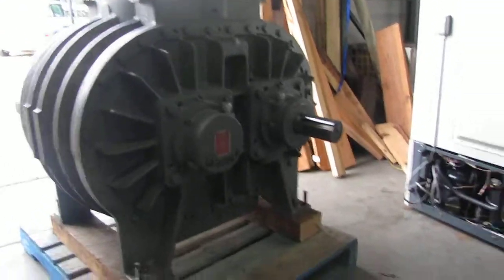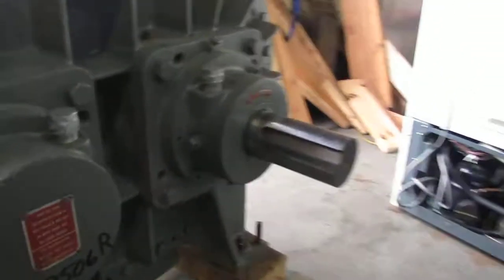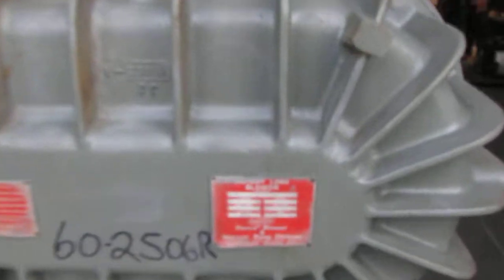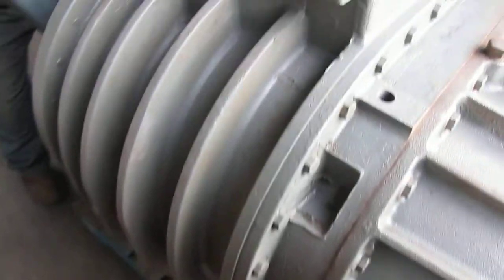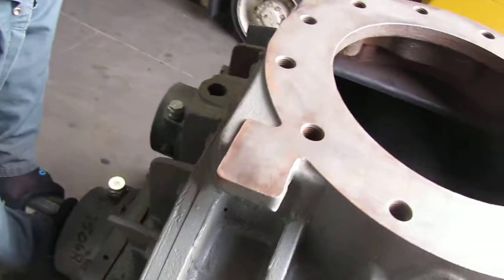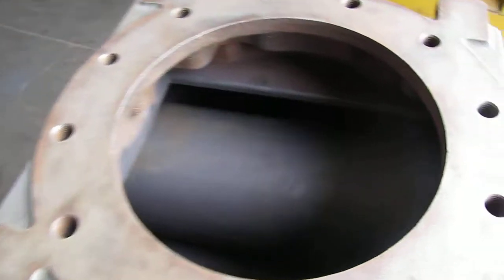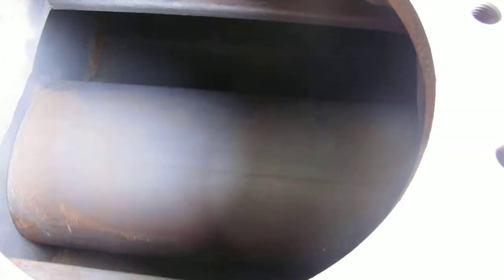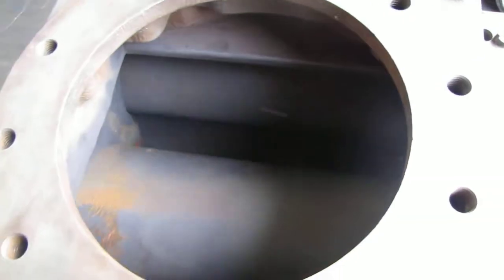Roots Dresser Rotary Lobe Blower 14X21 RAS-H 3” Shaft 12 & 14” ports